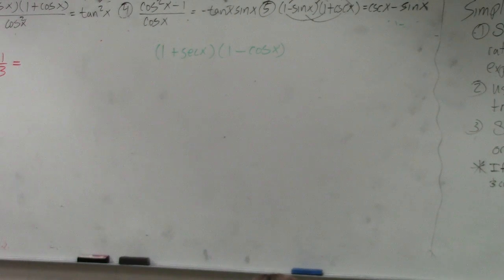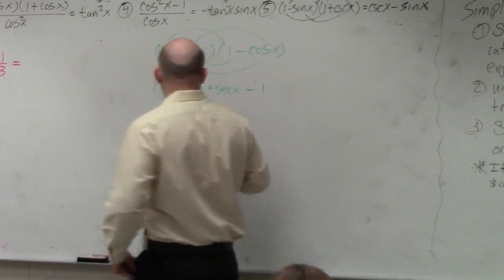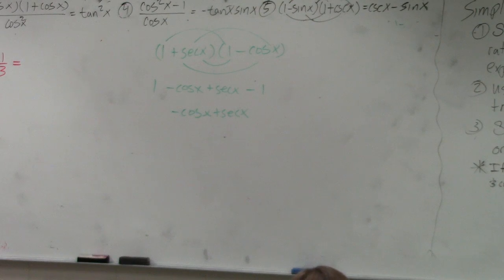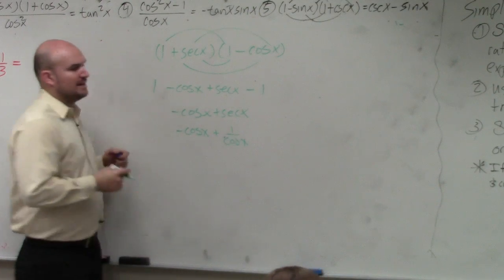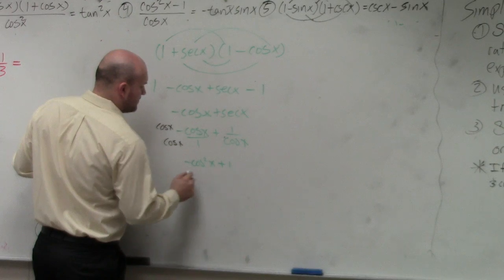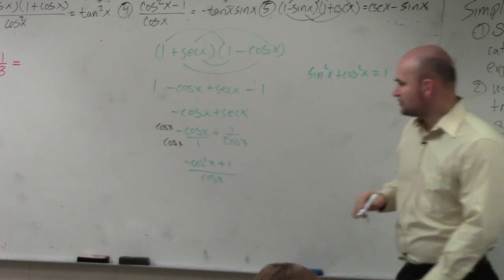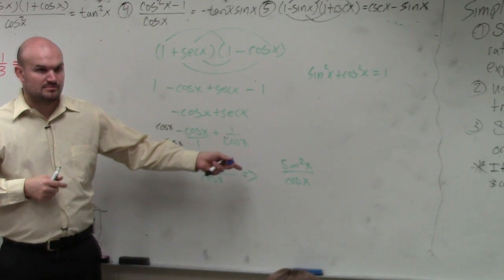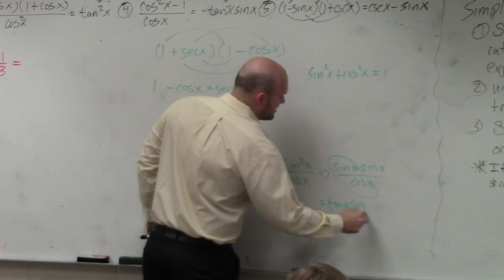How to multiply two binomials with trigonometric functions to simplify an expression